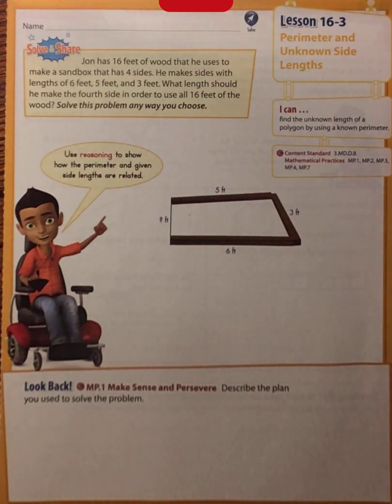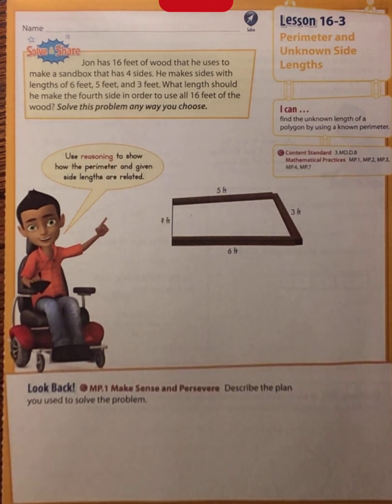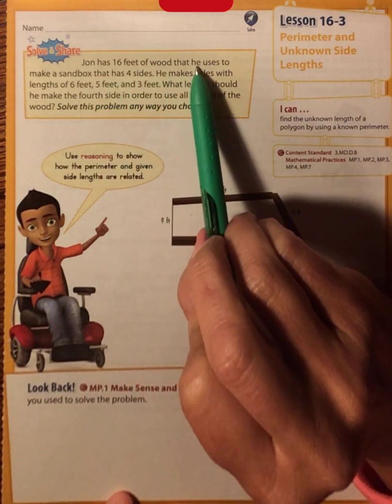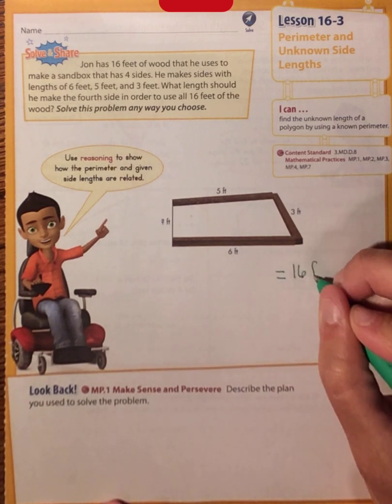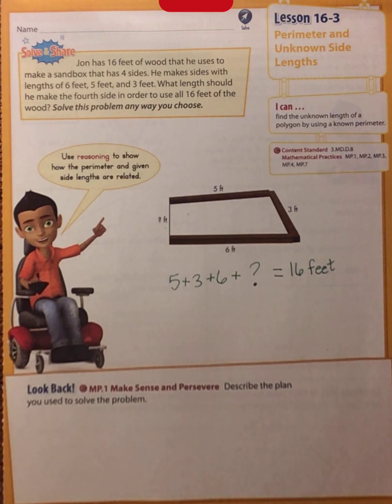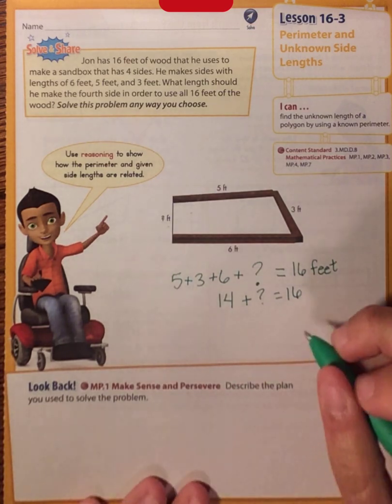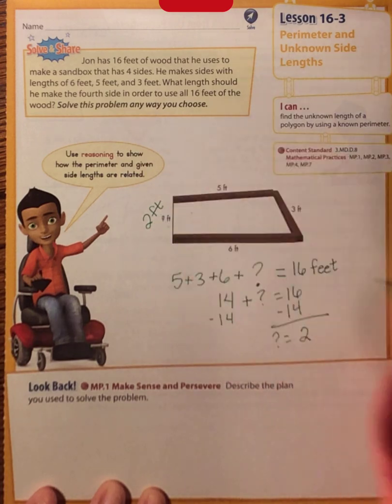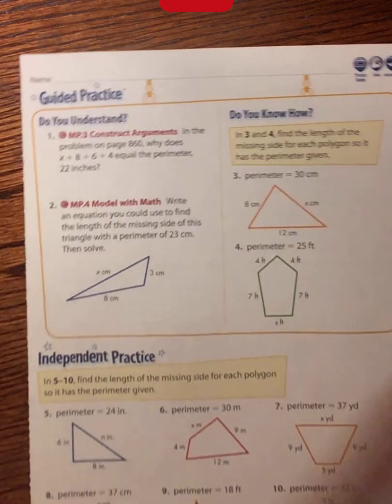16.3 Math DUE TUESDAY, APRIL 12